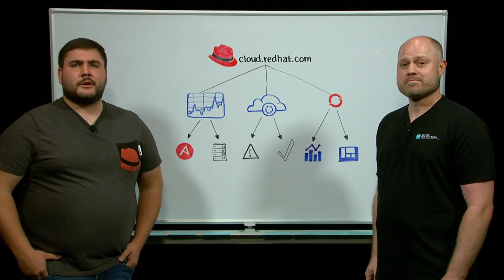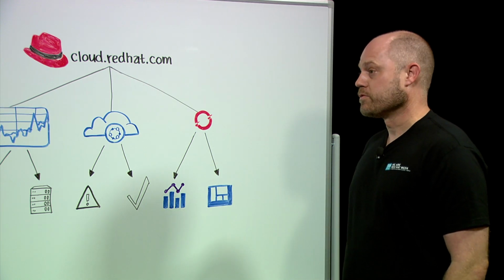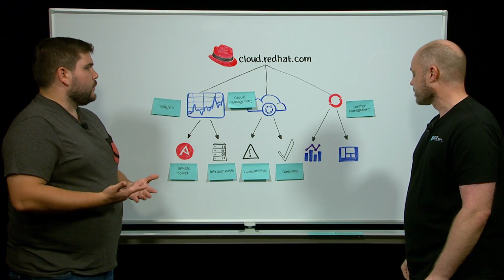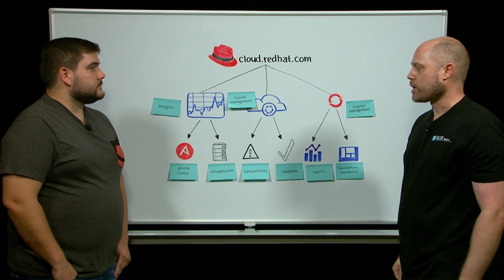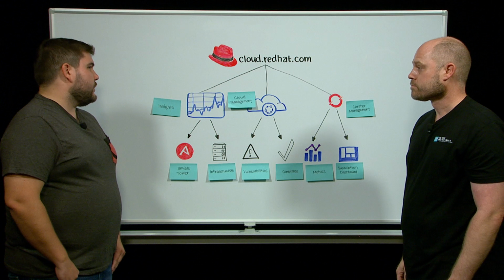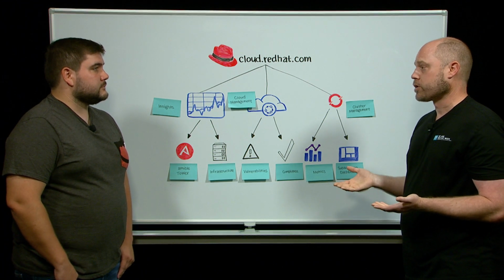Cluster management tools, features and dashboards with cloud.redhat.com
Presenters:
Chuck Marshall
Colin Lodter

Cloud.redhat.com is, for many Red Hat subscribers, an untapped resource of many useful tools and services to make managing your Red Hat infrastructure easier. In this video, Chuck and Colin go through the currently available services on cloud.redhat.com and what they provide to your infrastructure.